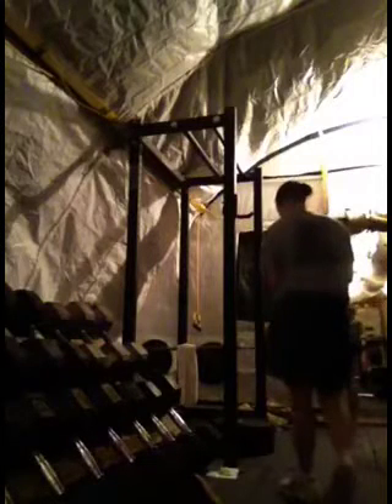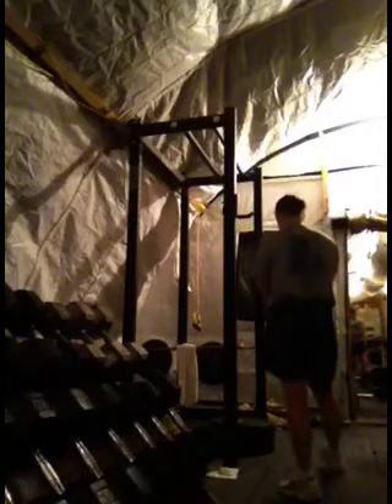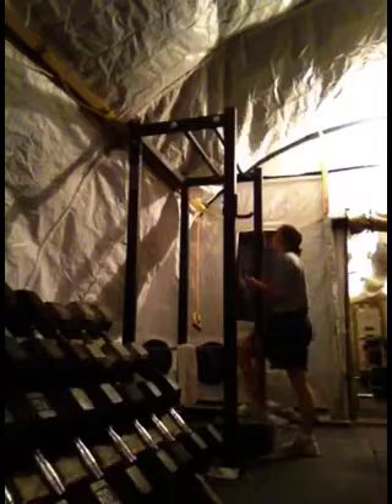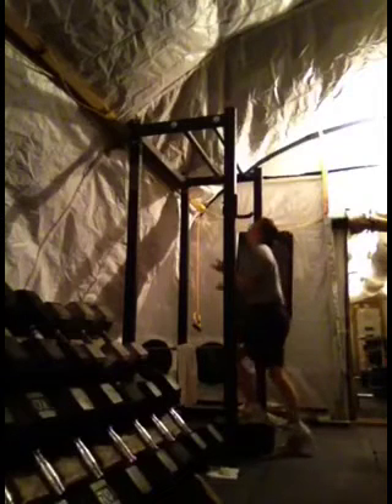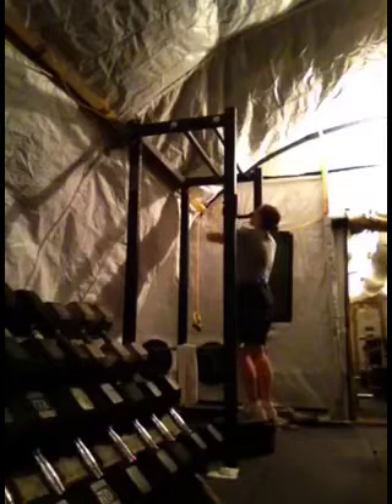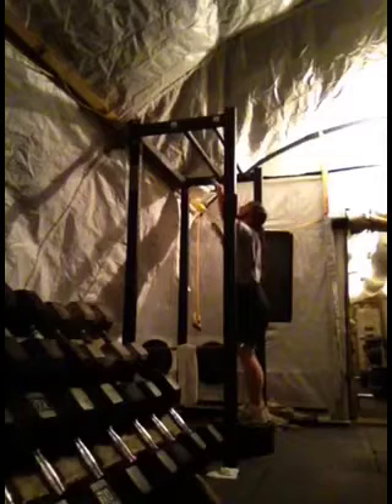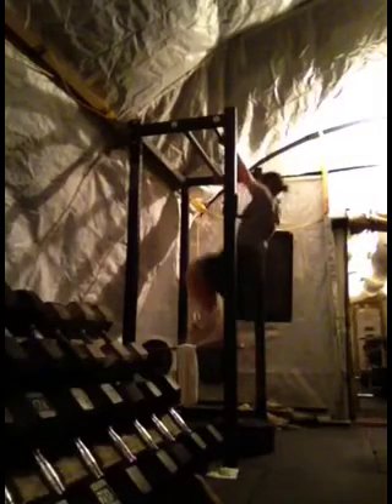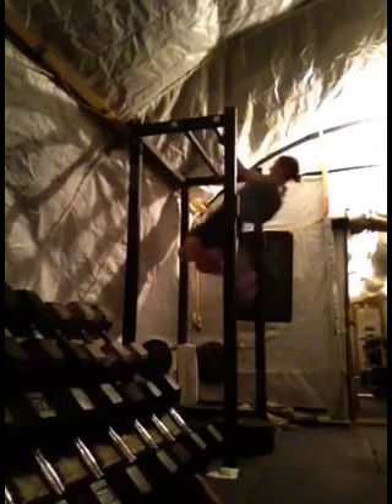Emily butterfly pull ups